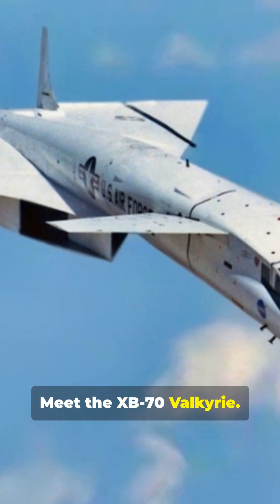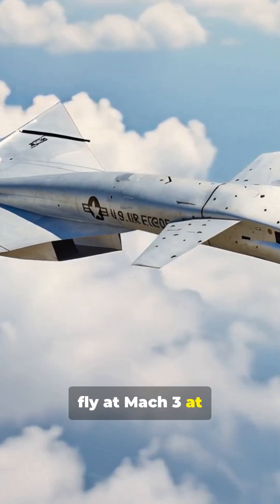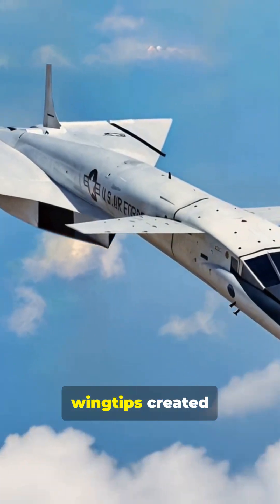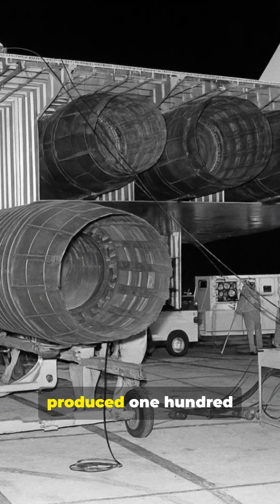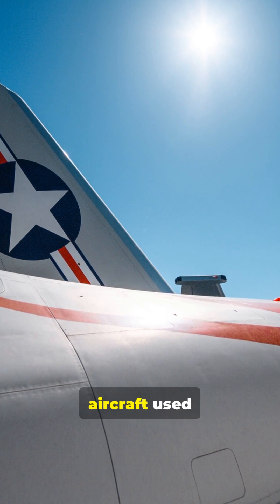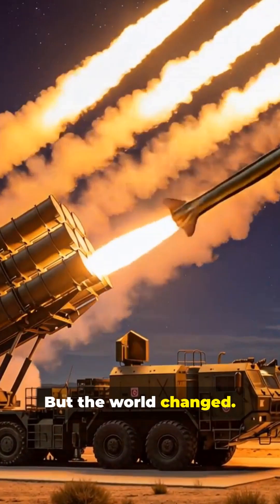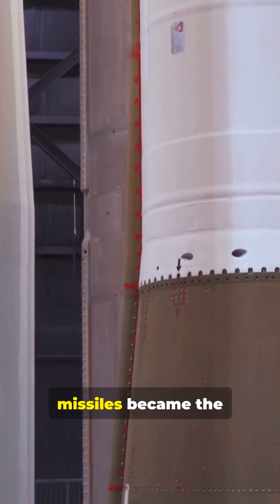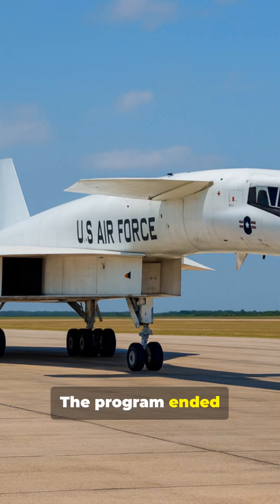XB-70 Valkyrie — one of the most extreme Cold War aircraft ever built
A short dive into the XB-70 Valkyrie — one of the most extreme Cold War aircraft ever built. Learn how this six-engine, Mach 3, 70,000-ft bomber used folding wingtips for compression lift, stainless steel and titanium skin to survive intense heat, and engines producing 172,000 lbs of thrust. See why it could carry B-52-sized payloads at triple the speed, why missiles and ICBMs ended its role, and how a 1966 midair collision doomed the program — yet its research shaped the SR-71, B-1 and modern high-temp aircraft design. Shot for YouTube Shorts (9:16) — ~1:25 runtime.